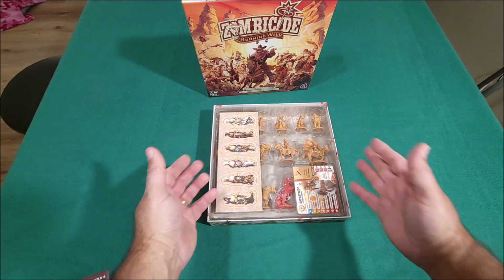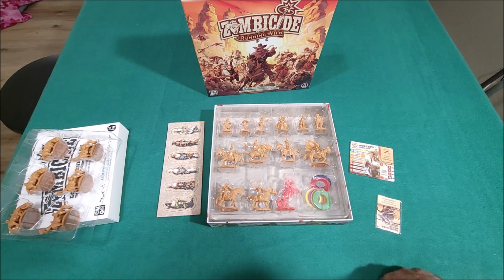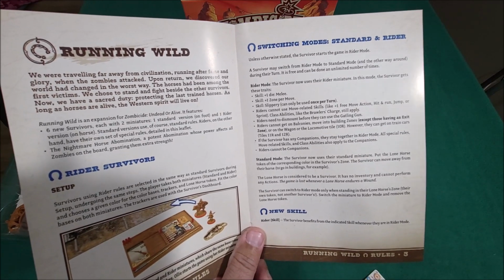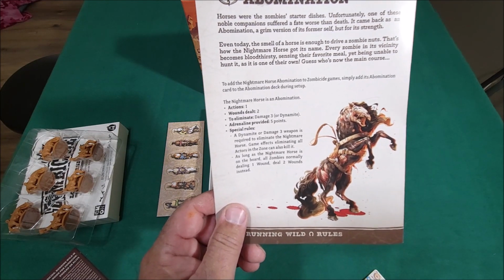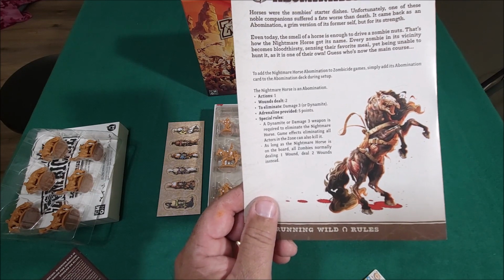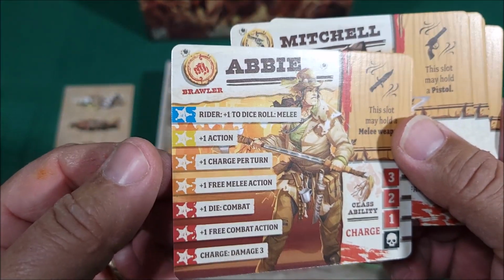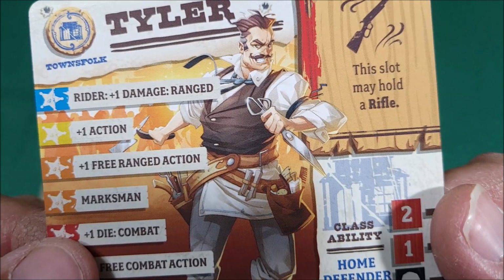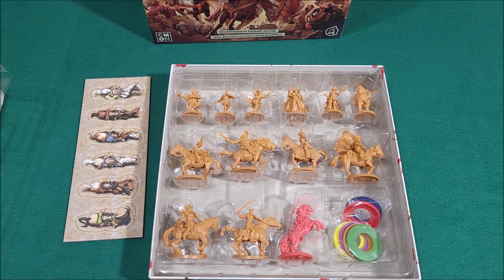ZOMBICIDE Undead or Alive Running Wild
This is a very very cool expansion for this game! Also, can use the minis for other miniature agnostic wargames, too!
Some Zombicide goodies:
ZOMBICIDE UNDEAD OR ALIVE GEARS & GUNS
ZOMBICIDE UNDEAD OR ALIVE Special Guest  Paolo Parente Survivors
ZOMBICIDE URBAN LEGENDS
ZOMBICIDE UNDEAD OR ALIVE LONG DEAD WALKERS
ZOMBICIDE THUNDERCATS